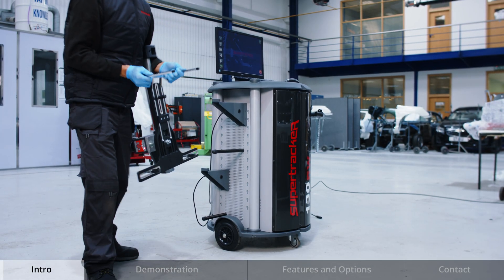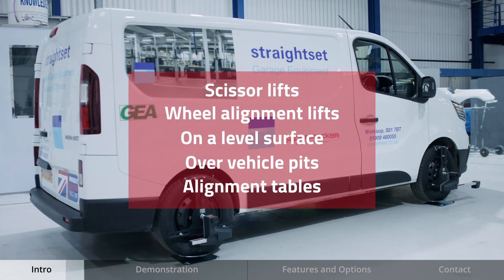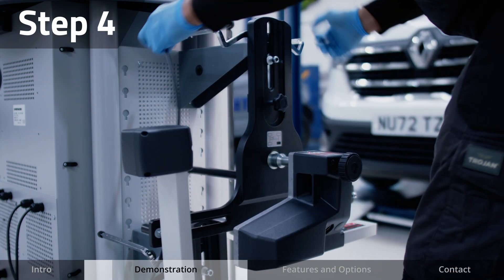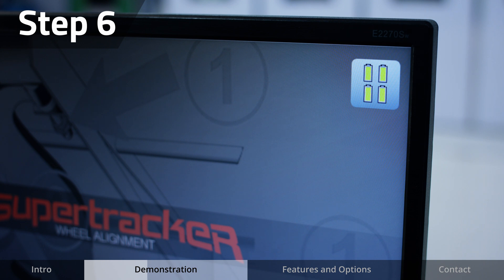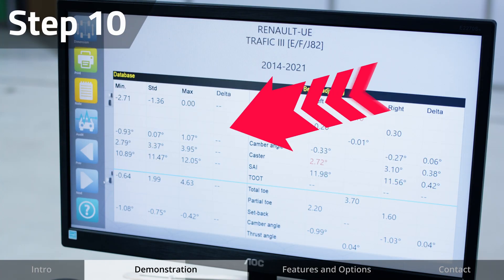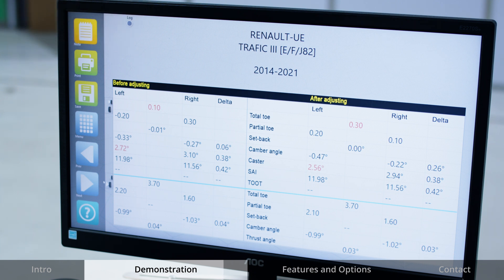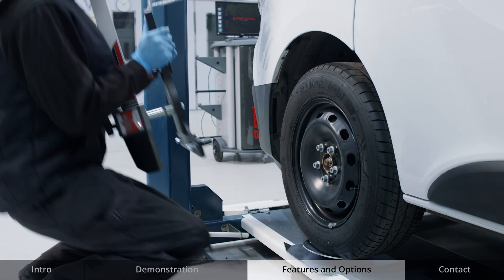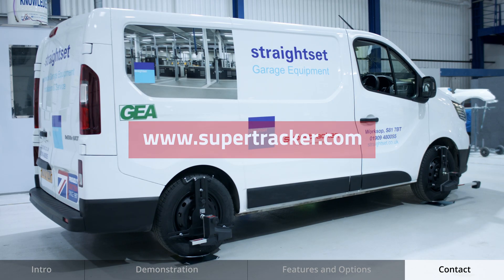Supertracker CCD Wheel Alignment Video Demonstration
This short video will demonstrate how to use the iconic STR130 6 sensor CCD Wheel Alignment System from Supertracker.  Featuring a compact station with everything required to perform a 4 wheel alignment check quickly, accurately and easily in one location. An 8 Sensor system is also available - STR420.